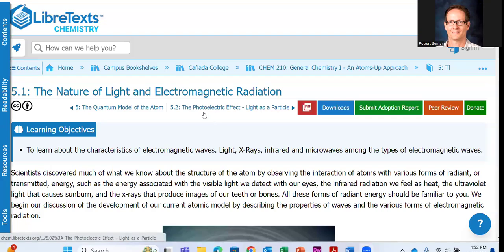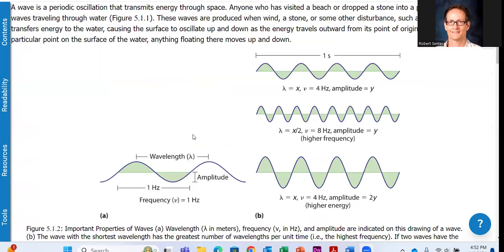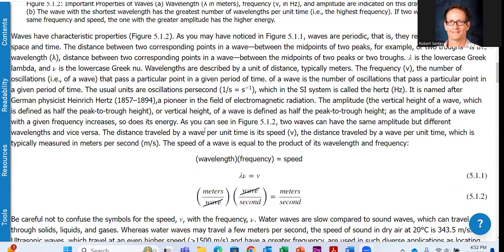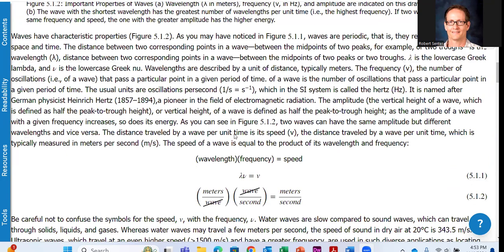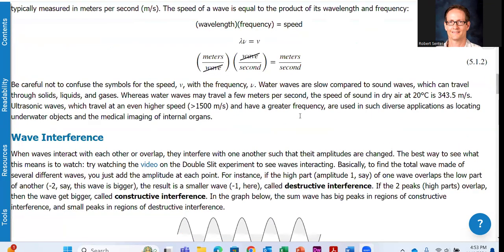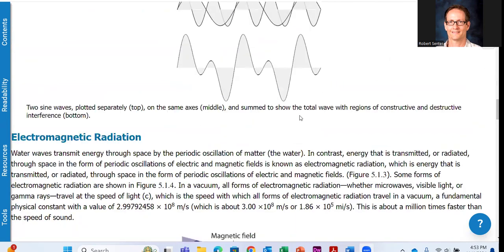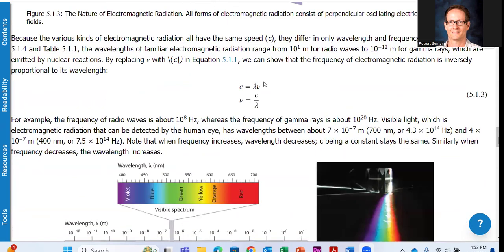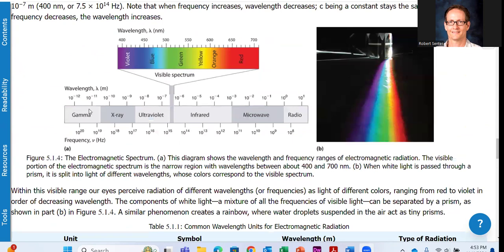110 Ch 6 Wave Properties